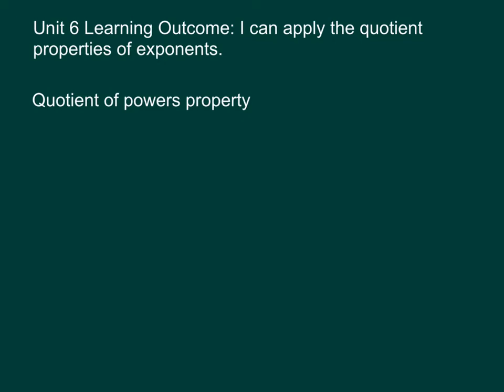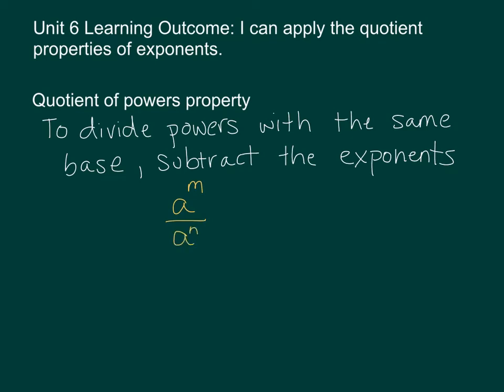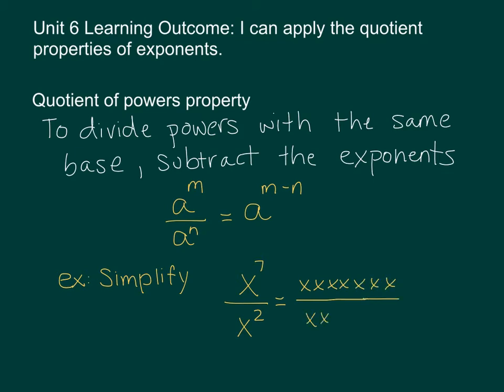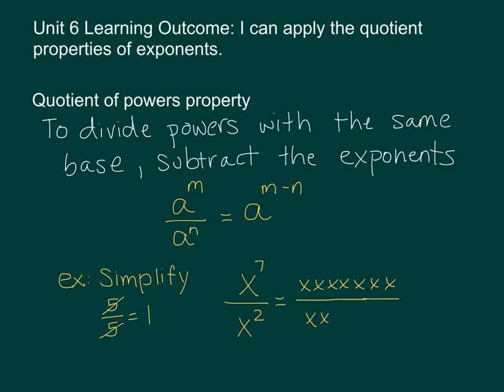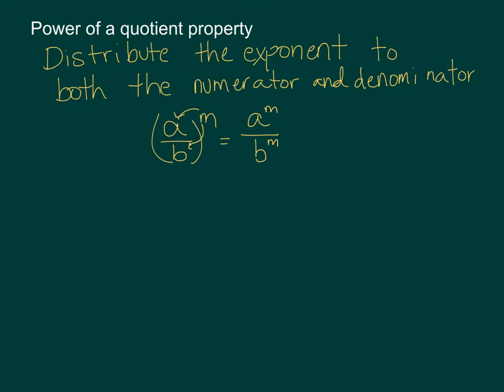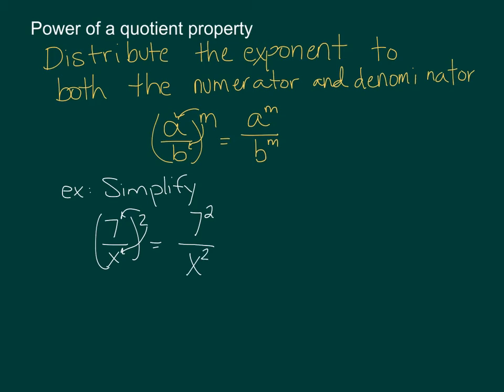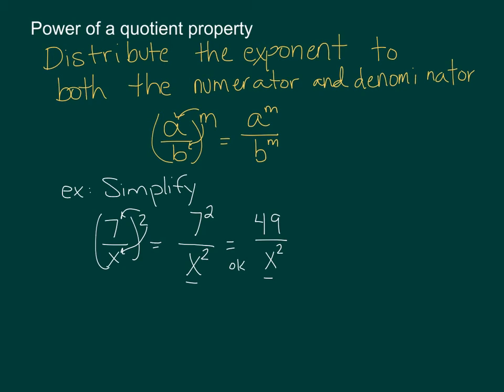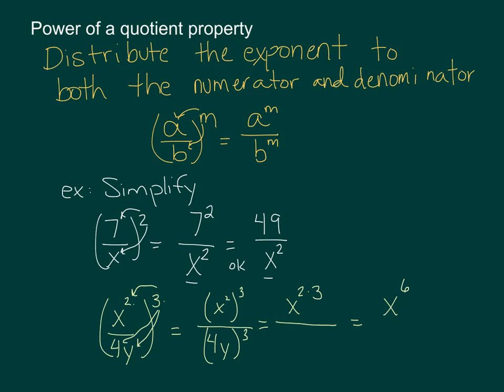Unit 6 Learning Outcome - I can apply the quotient properties of exponents